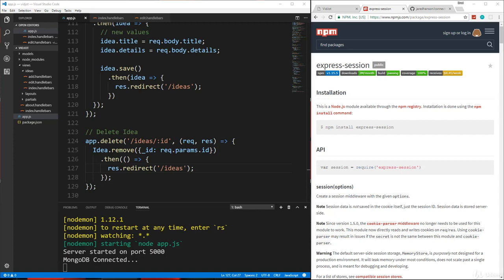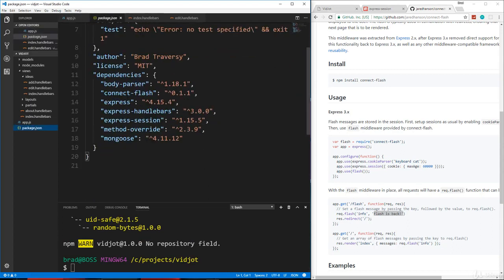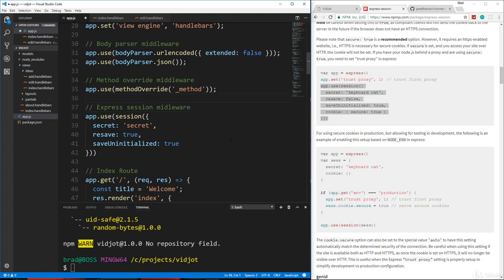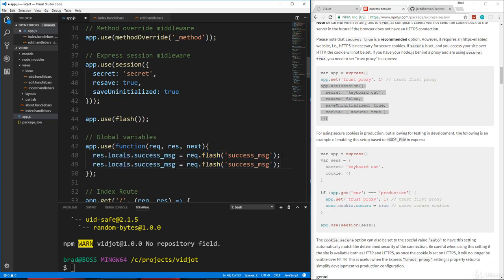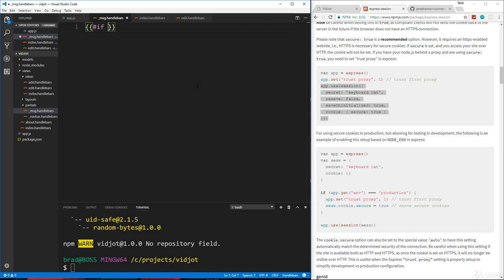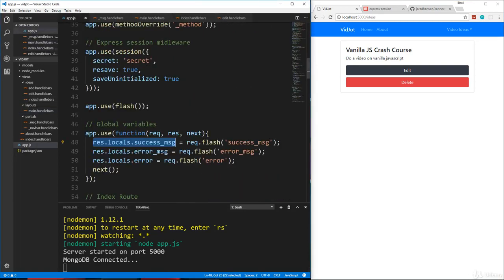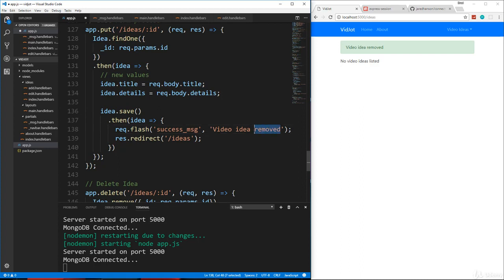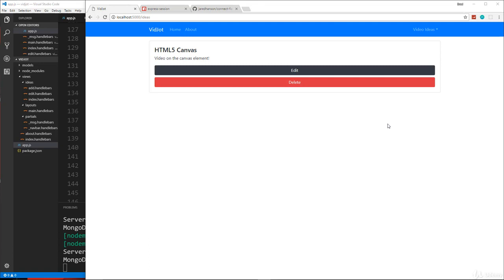024 flash messaging